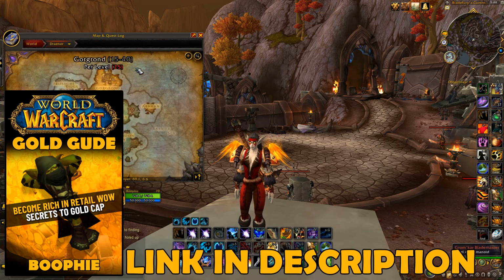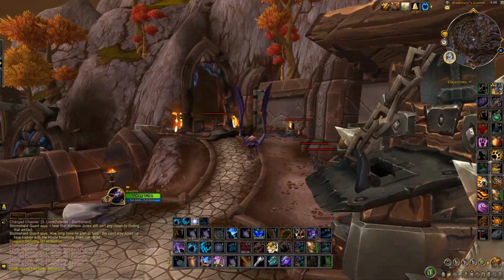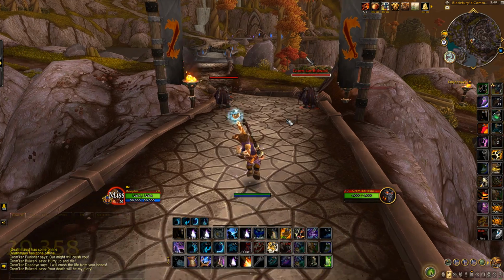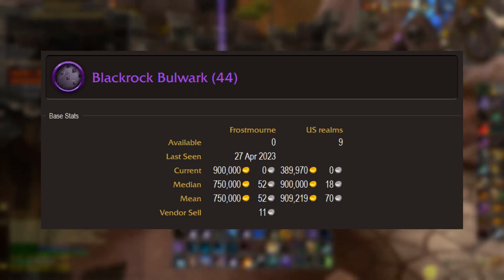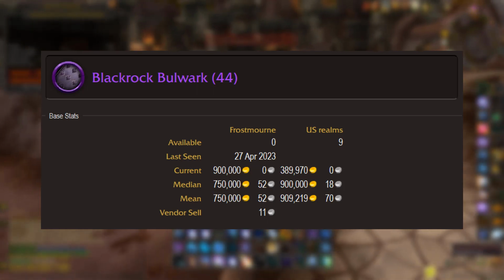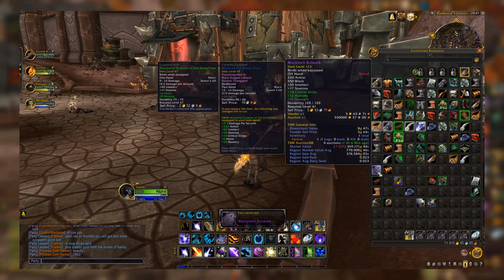Insane Transmog GOLD FARM WOD EPICS | Blackrock Bulwark Gold Farm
Hey, in this video I'll be showing you an insane transmog gold farm (WOD epics | Blackrock Bulwark Farm)